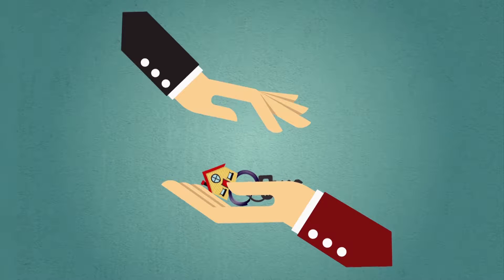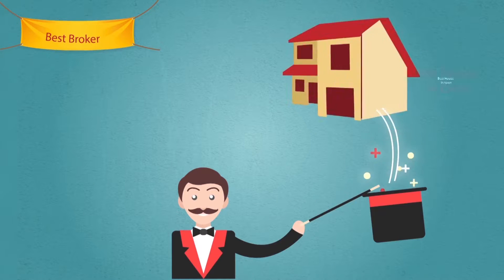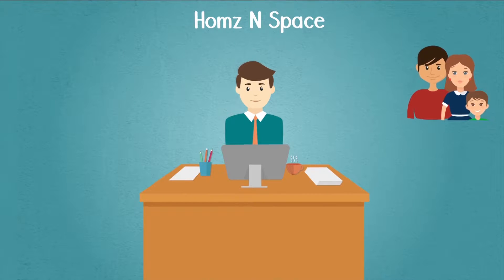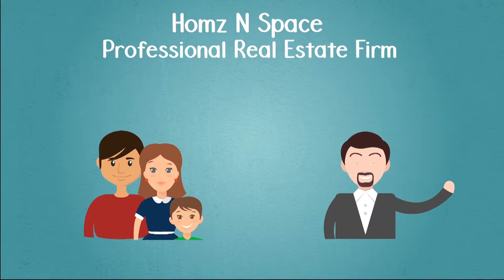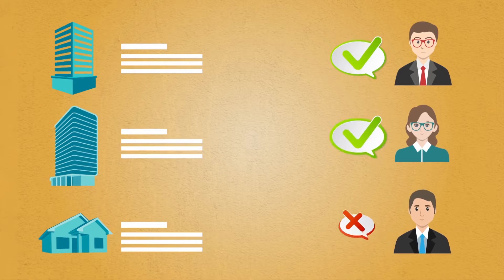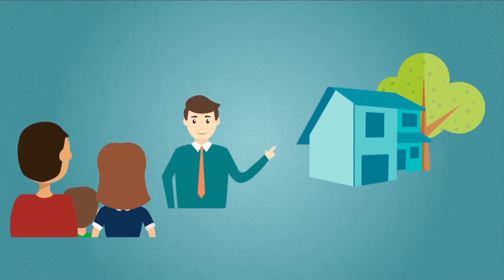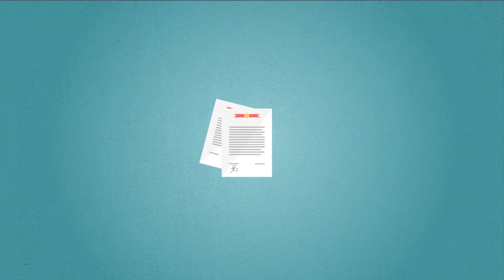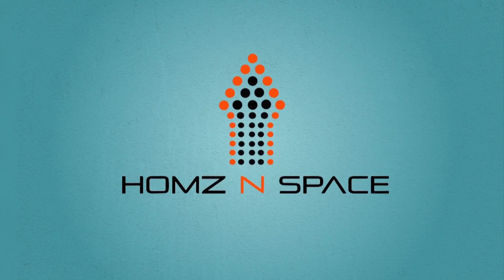HOMZ N SPACE - BEST WAY TO FIND YOUR HOME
Always wanted to own an amazing piece of land or an exquisite apartment in the city of Bengaluru? Spent years of hard-work saving up to buy the home of your dreams? So have we. We've all been in the situation where we have the resources but not the expertise.

Introducing Homz N Space

Bengaluru's most trusted Real Estate Adviser and Partner. Our highly experienced and tight-knit team of Real Estate advisers ensure that you have all the information you need before deciding on your dream home in Bengaluru.

Our simple 3 STEP procedure coupled with the advise of our universally beloved Homz N Space advisers ensures that are on the right track to making the best decision of your life.

Our service is ABSOLUTELY FREE for all Home Buyers and Real Estate Investors. That's right. We do not charge you anything for our services.

for more details and get started on finding your dream home in Bengaluru.

Homz N Space - Real Estate partner you can trust.